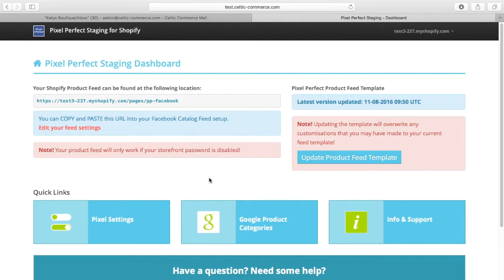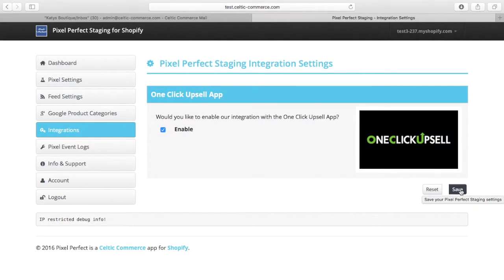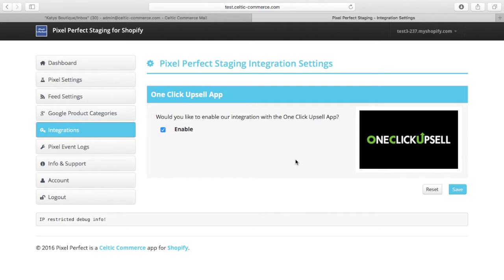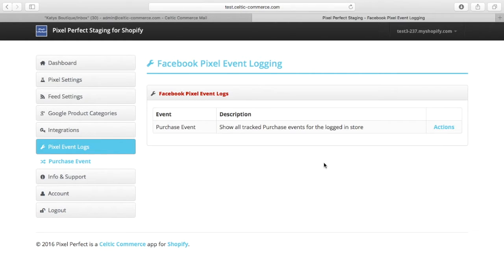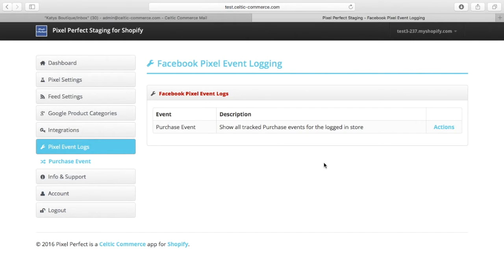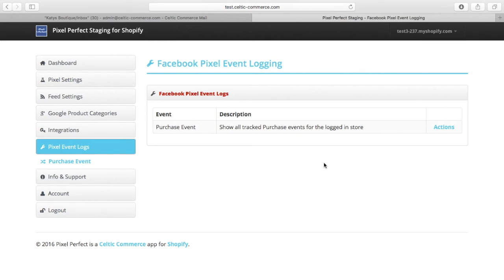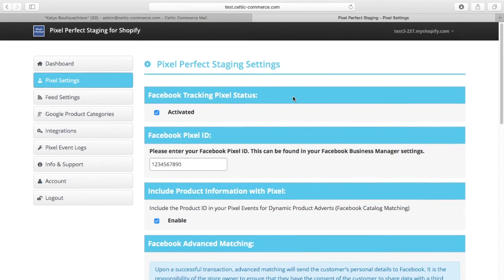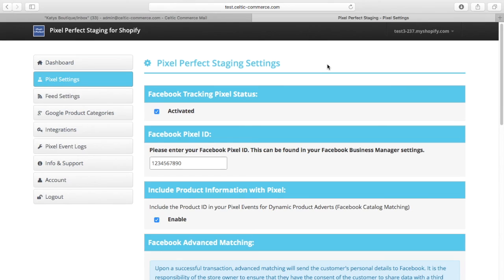One Click Upsell Integration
We are pleased to announce our partnership with Ezra Firestones team and One Click Upsell. Pixel Perfect now supports this app and will correctly pass your Facebook Pixel data including Niche whilst still respecting the settings in our app dashboard